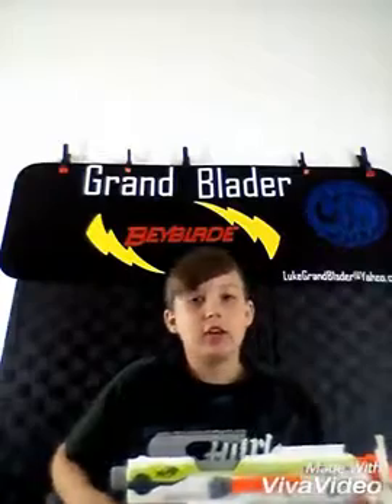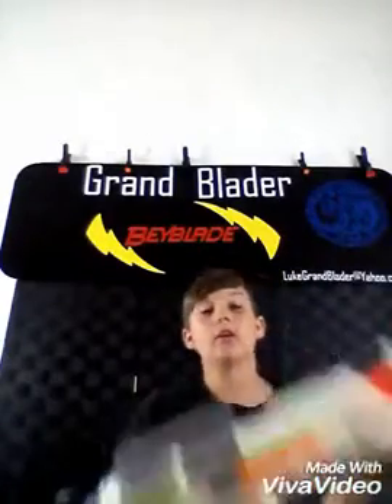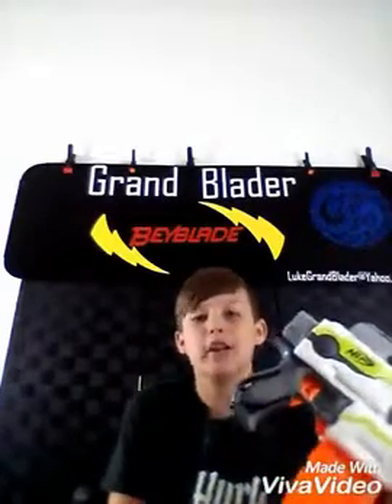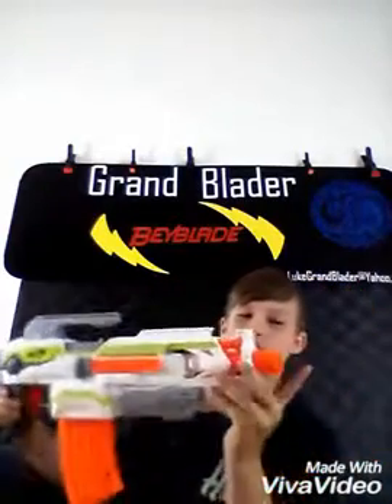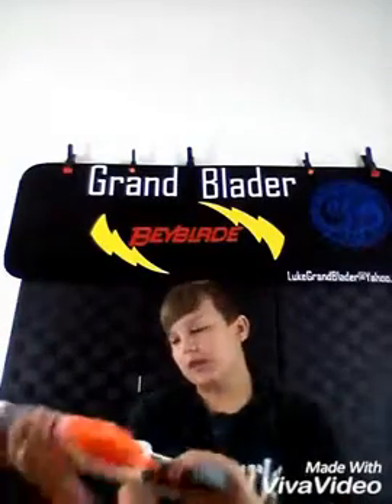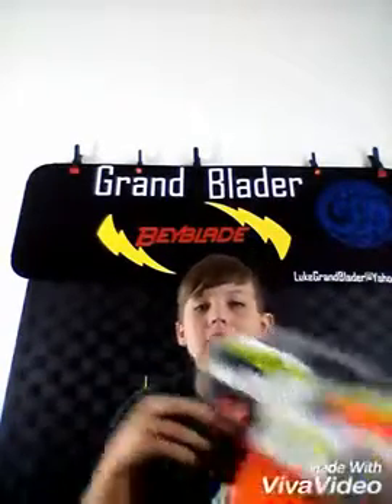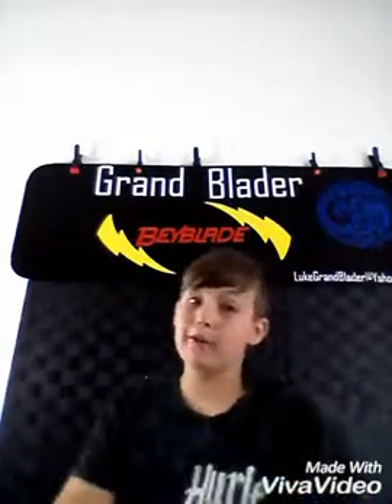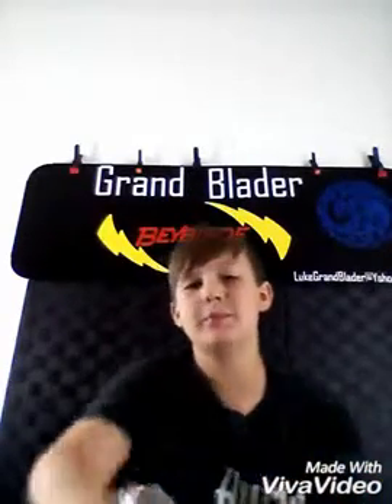Nerf modulus ecs 10 review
hi guys i do the modulus review😄